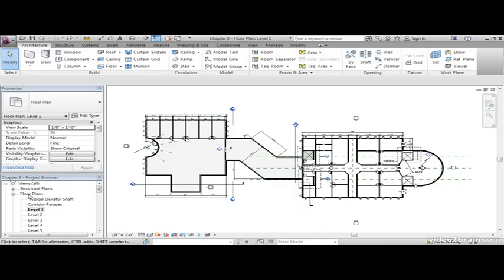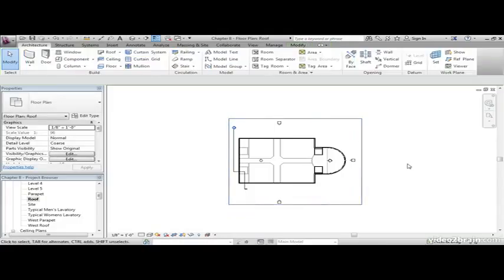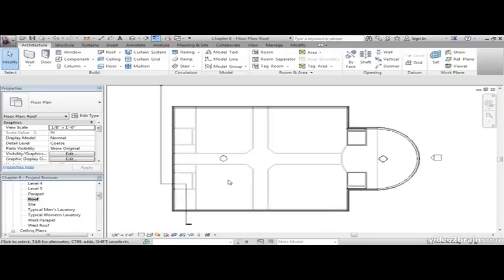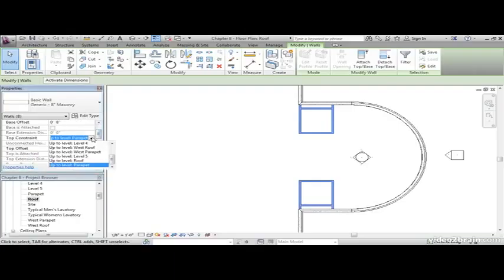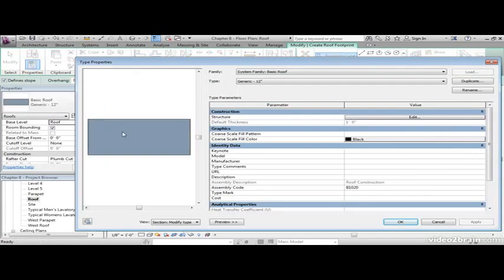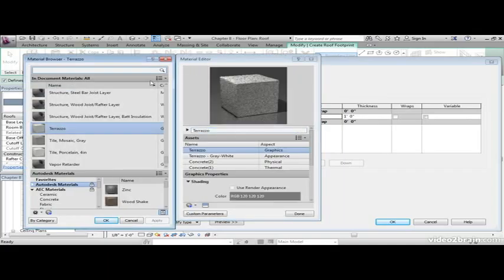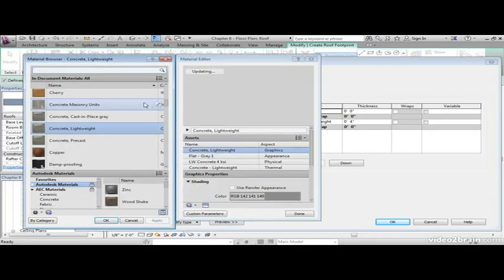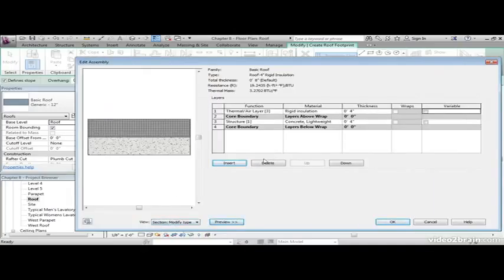Learning Autodesk Revit Architecture 2013 , Roofs 1